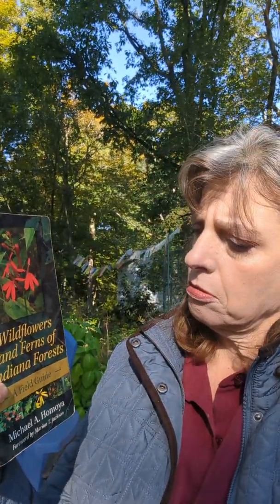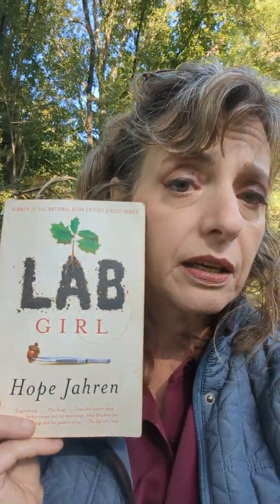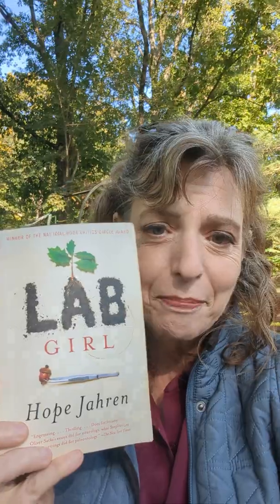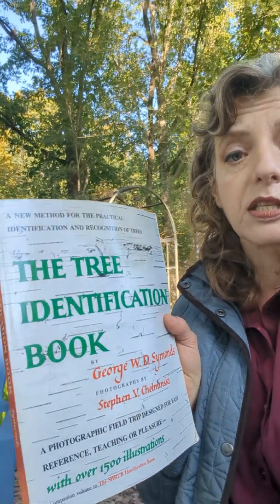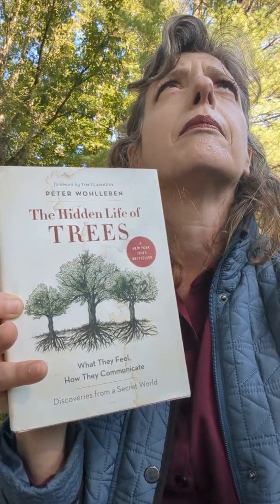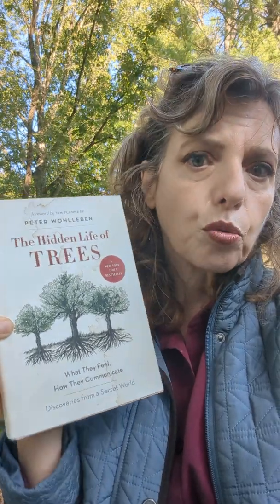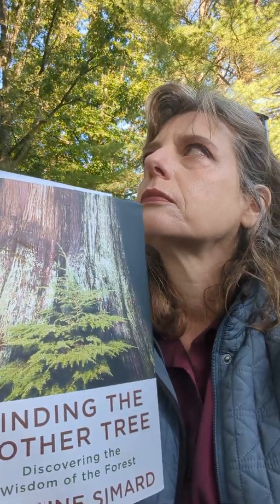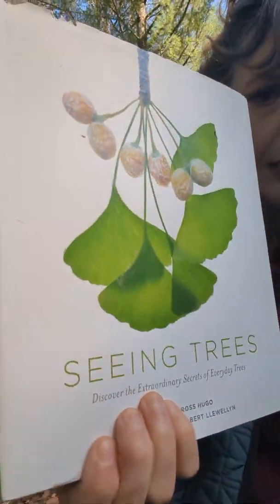Books!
I thought I would share some books that changed how I think about trees and plants. These are all in their own way kind of special and have provided me with the mental tools I use to take care of plants.